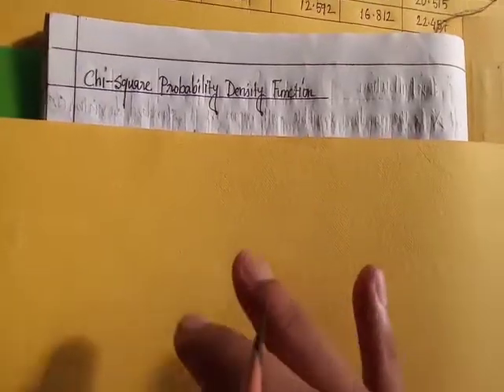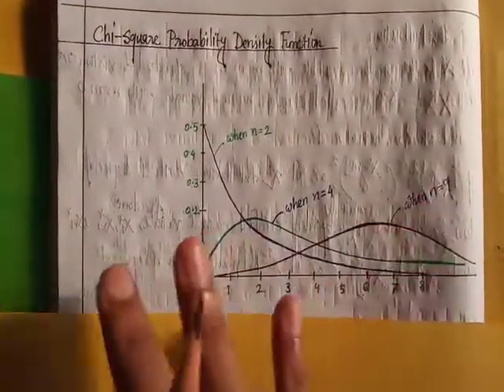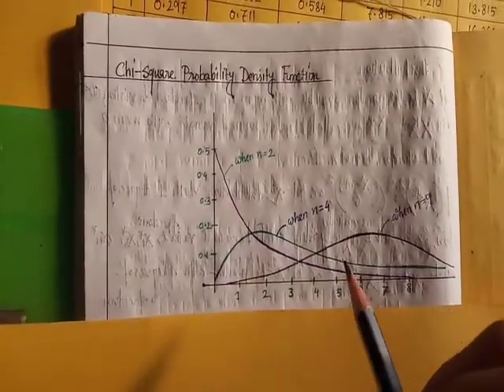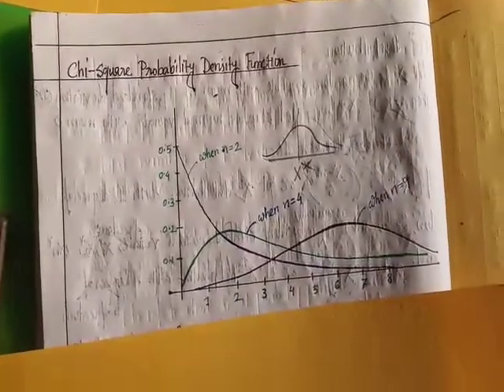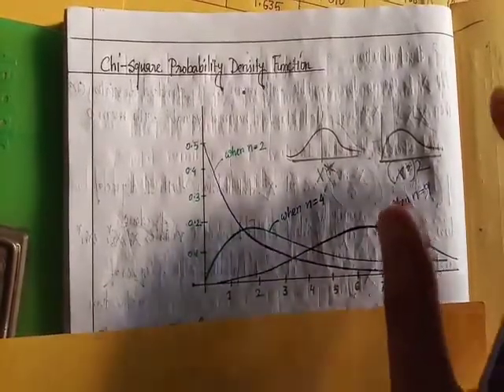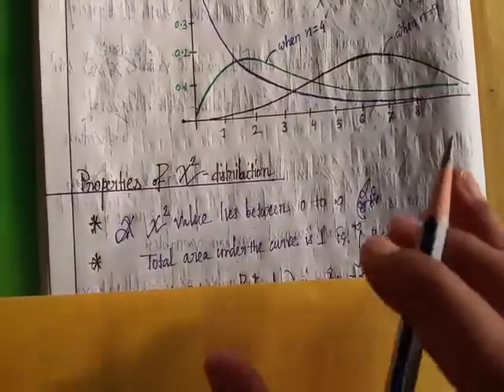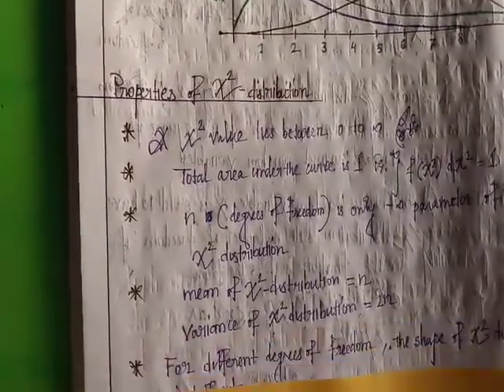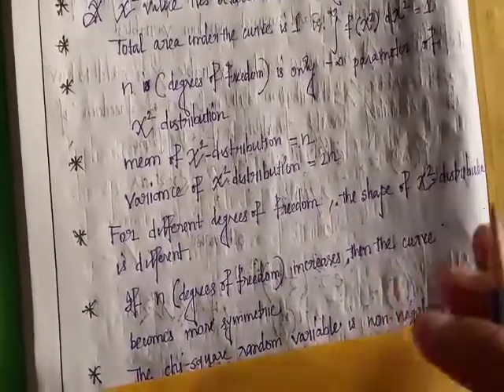Chi-square distribution (χ2-distribution) : Properties